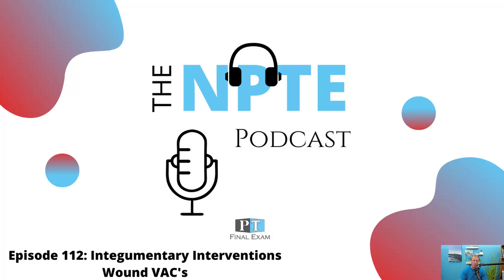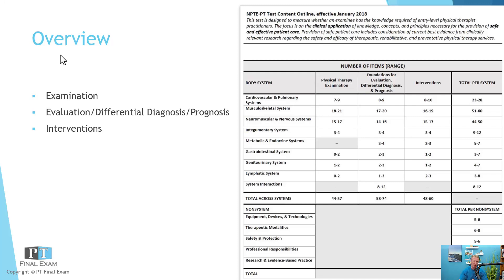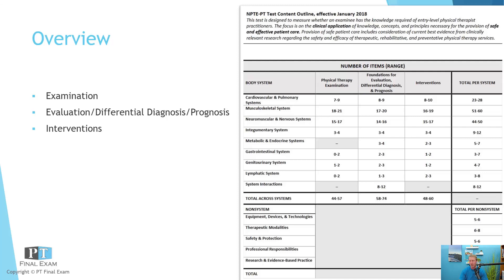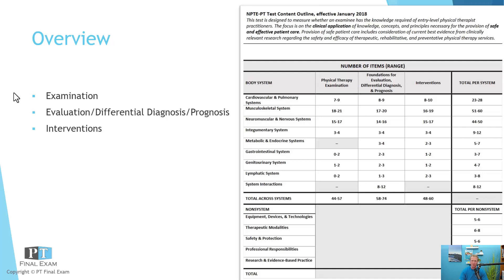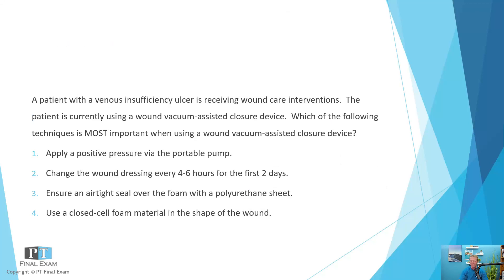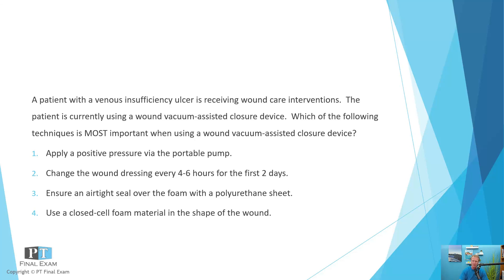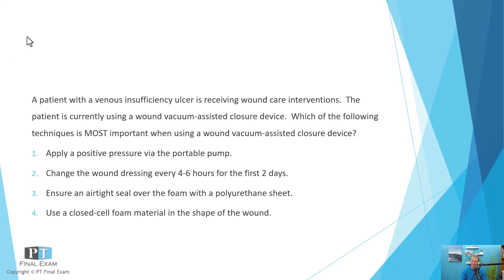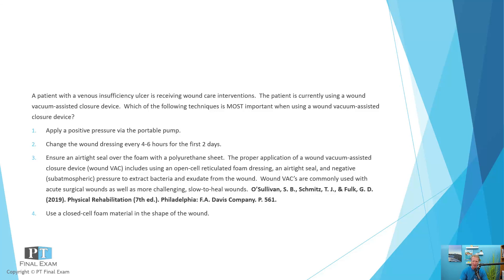NPTE Practice Question | 112 Integumentary Interventions--Wound VAC's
A patient with a venous insufficiency ulcer is receiving wound care interventions.  The patient is currently using a wound vacuum-assisted closure device.  Which of the following techniques is MOST important to consider when using a wound vacuum-assisted closure device?

Be prepared for the NPTE so that you can pass with flying colors! for more information and to stay up-to-date with our latest courses and projects.